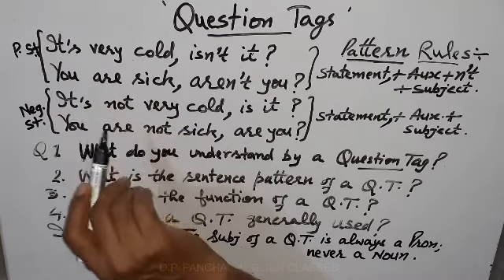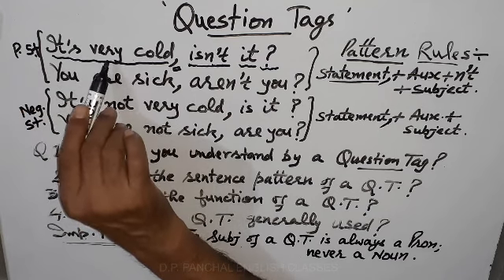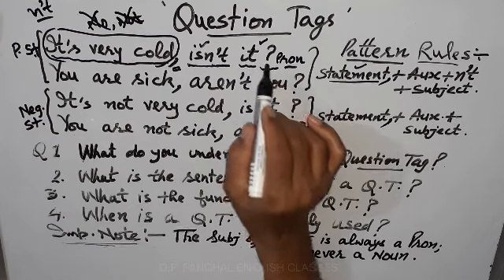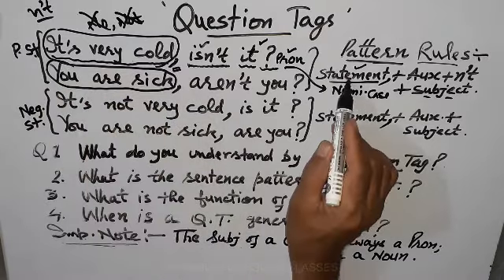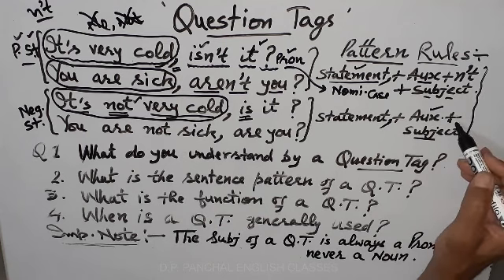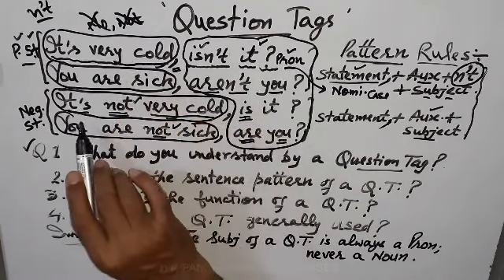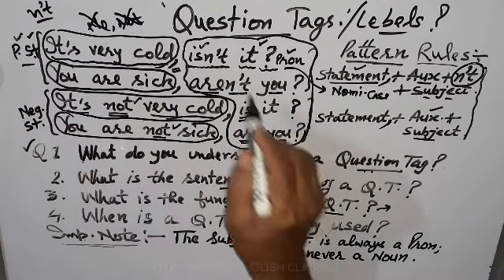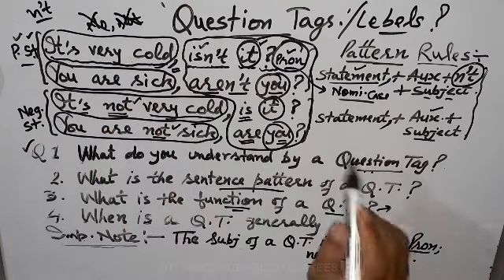What are Question Tags?